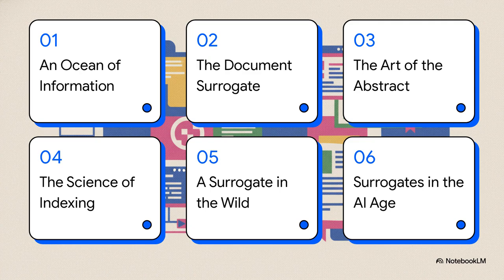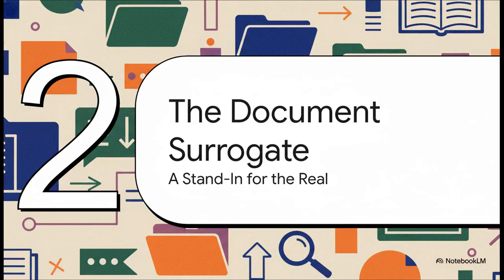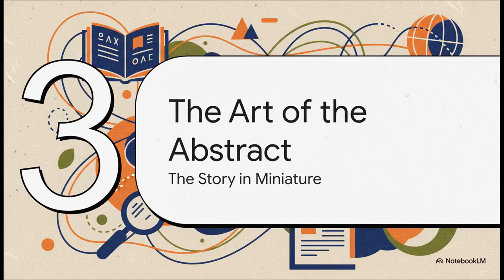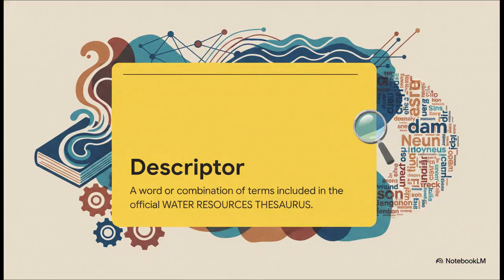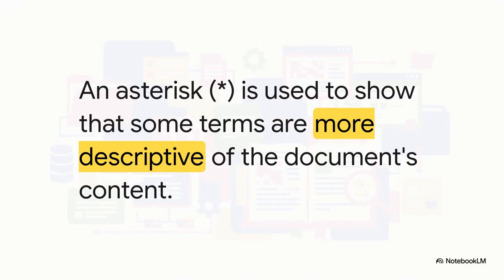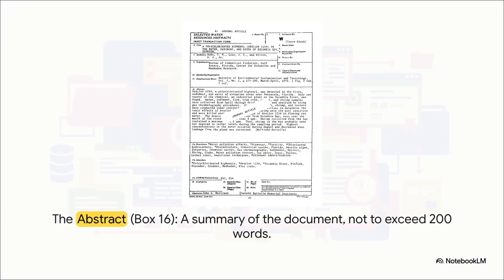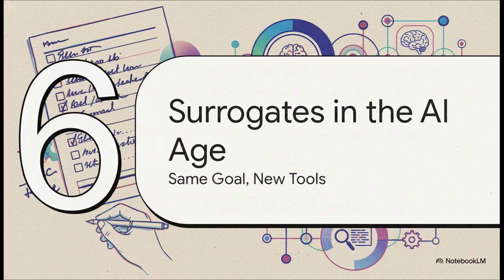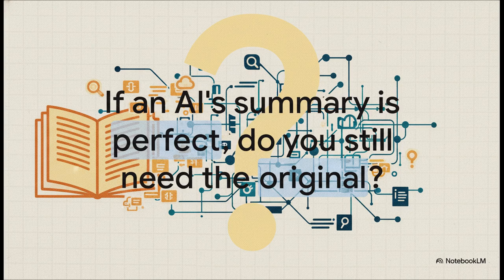Document Surrogate Introduction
The video examines the evolution and technical architecture of subject indexing systems, with a specific focus on derivative methodologies like KWIC (KeyWord In Context). They describe how these systems automate the organization of digital documents by extracting significant terms directly from titles or text to create alphabetized access points.